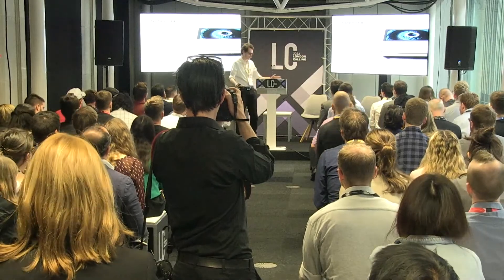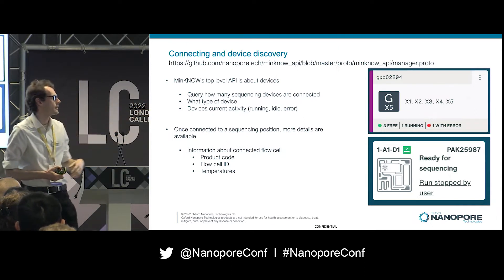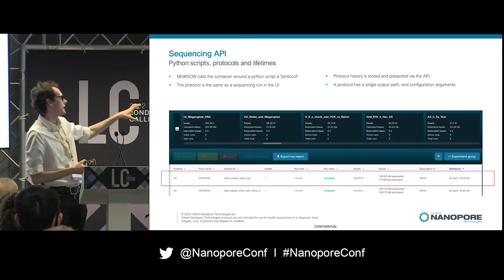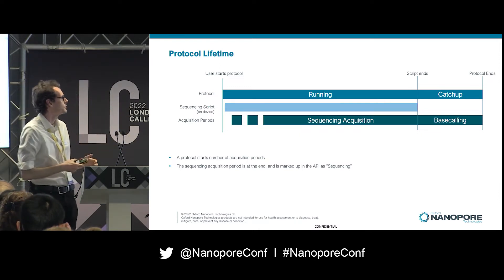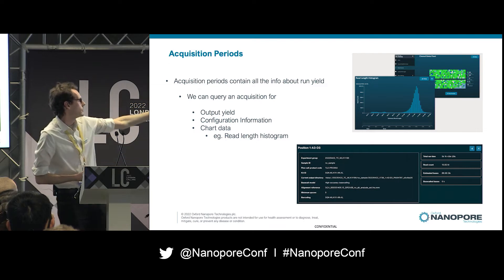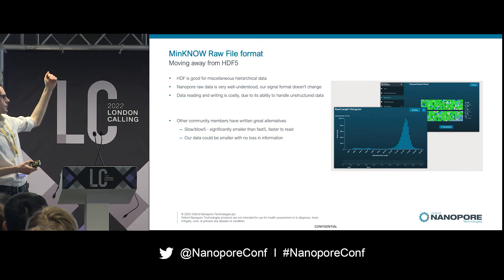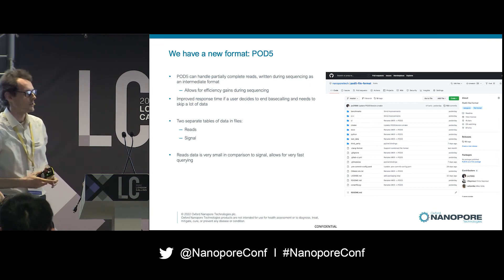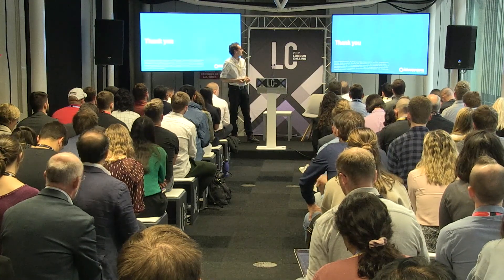George Pimm: The MinKNOW API and output file formats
Abstract
A low-level tour of the MinKNOW software and its API, and upcoming changes we are making.
How to use a nanopore sequencer from python
An introduction to Oxford Nanopore’s new output file format